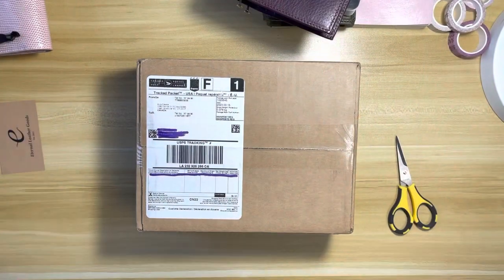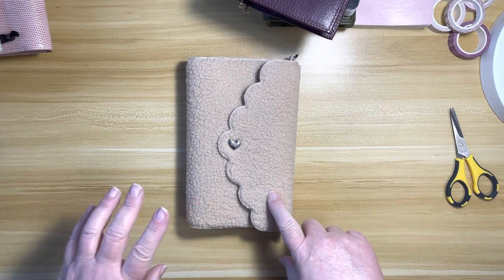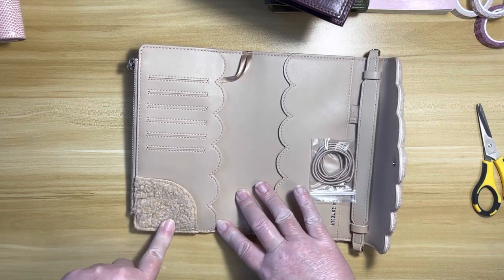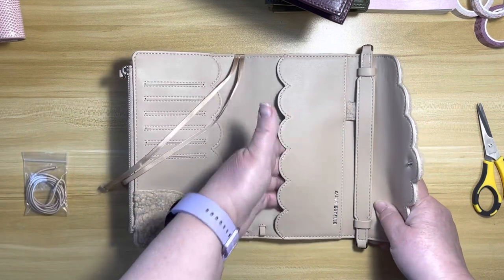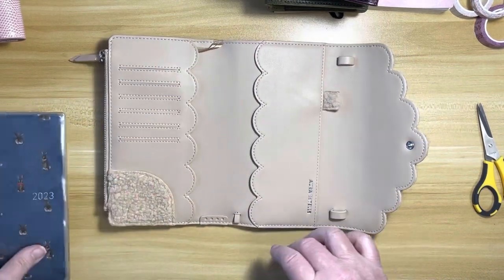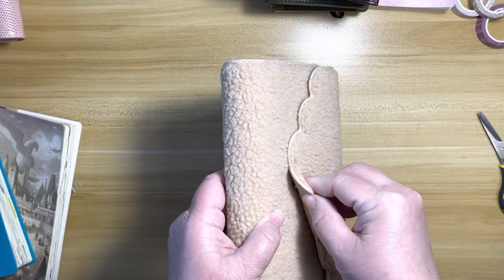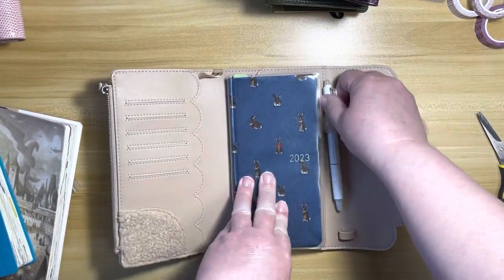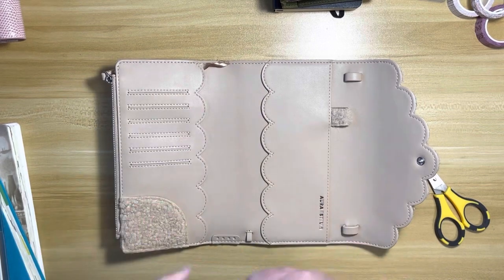Aura Estelle Shearling Weeks Cover | March 2023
Here’s a quick unboxing of my Aura Estelle shearling Weeks cover. I have a small defect in mine regarding the TN string tabs so I will be emailing AE customer service. Additionally, I have been having more loose strings coming off my pen loop. 😢